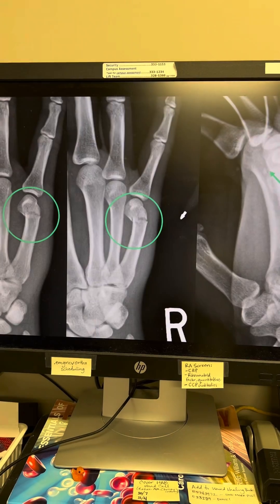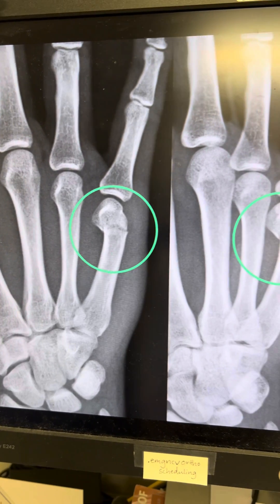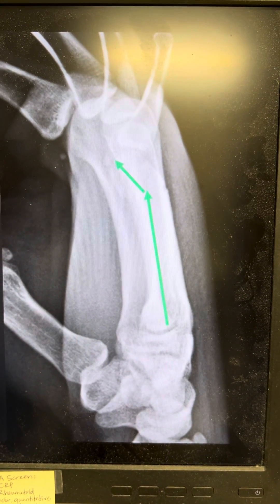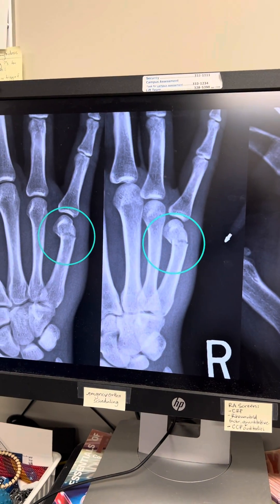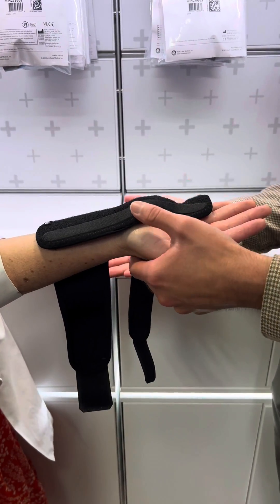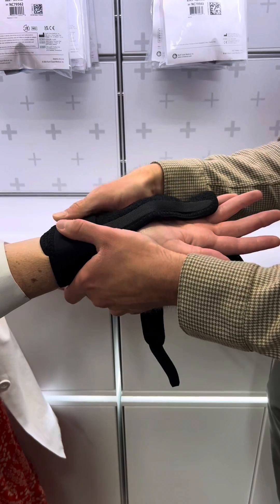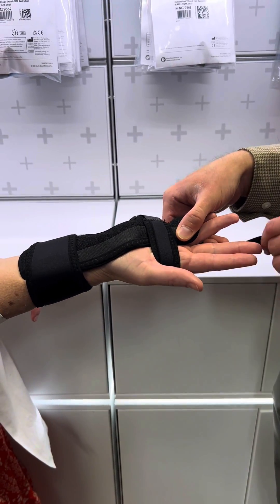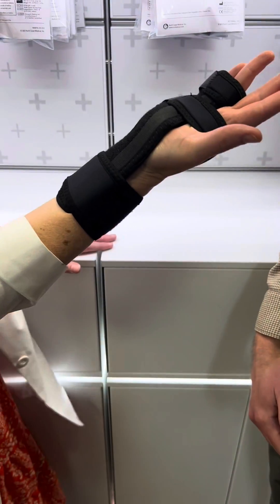Ulnar Gutter Splint for Boxer’s Fracture - durable medical equipment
Boxer’s fracture treatment? Ulnar gutter splint is great option from your home medical store. For a list of splints & indications, I've created a FREE PDF

What's better to do at lunch than quickly refresh on ortho?!
"Lunchtime in Orthopedics" is a series of shorts reviewing common orthopedic injuries that can be initially managed with a splint/brace from home medical!

Need to apply something more rigid and supportive? Consider an ulnar gutter splint that YOU APPLY with cast padding and orthoglass and elastic bandage.

Intended Audience: Physicians, NP, PA, residents, med students, NP and PA students working in Acute Care/Urgent Care, Emergency Medicine, Occupational Medicine, and Family Medicine.